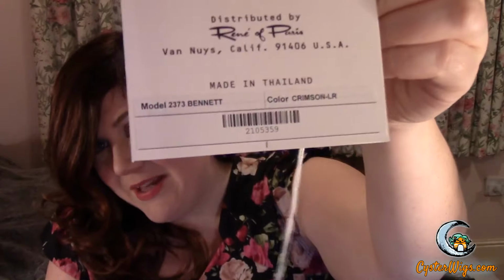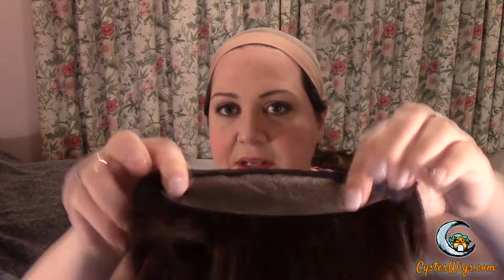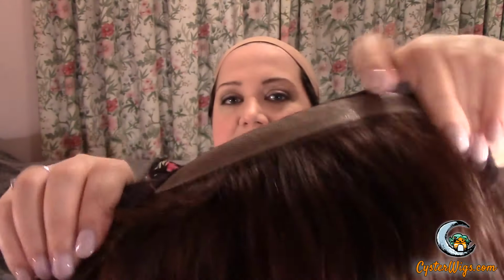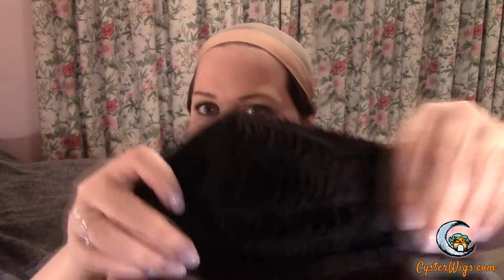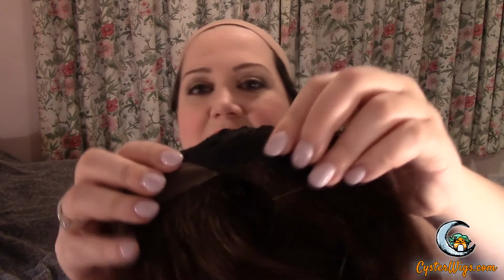CysterWigs Wig Review: Bennett by Rene of Paris, Color: Crimson-LR [S4E212 2016]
Bennett is a synthetic wig in an amazing asymmetrical cut with long, gorgeous red locks.

For reference:

1. These videos are “fresh from the box” and the hair is intentionally left unstyled.  While most of the hair in these videos will look better once styled, we hope to provide you with a glimpse of what you can expect when you buy these online and first unbox them.

2. Heather’s circumference is 23.5” (large) and her ear-to-ear is 13.5” (average).  This is why she states she has an average-large cap size in many of the videos!

3. The length of Heather’s face front bottom of the center of hairline to point of chin is 8.5”

4. The width of Heather’s face at the broadest point is 10.5”.